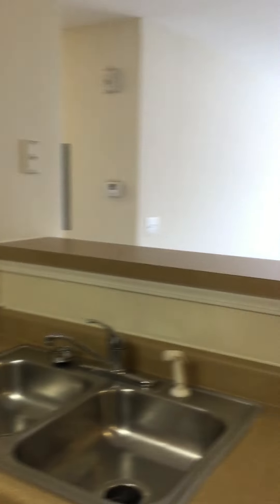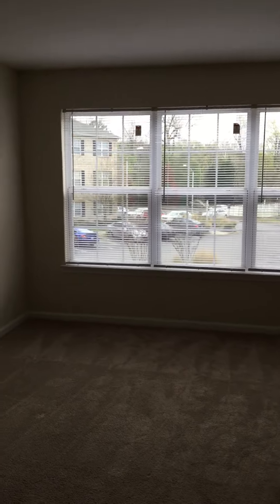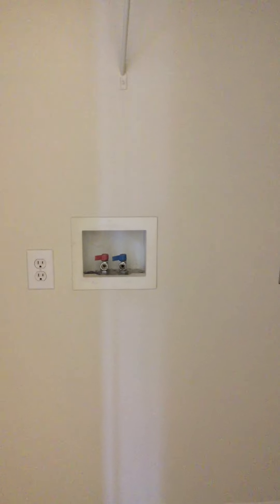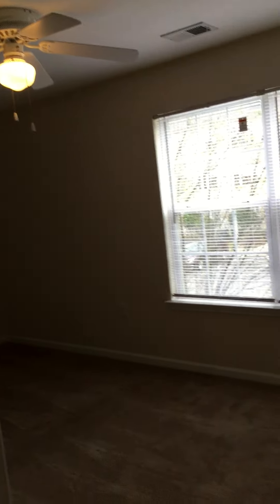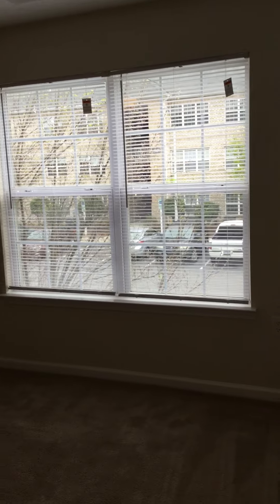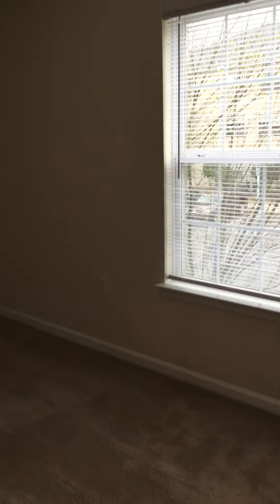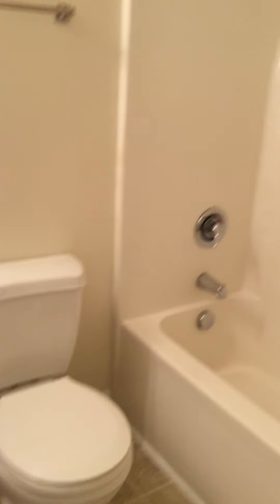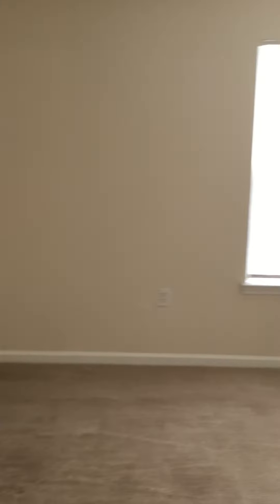The Waverly Pembroke Floor Plan